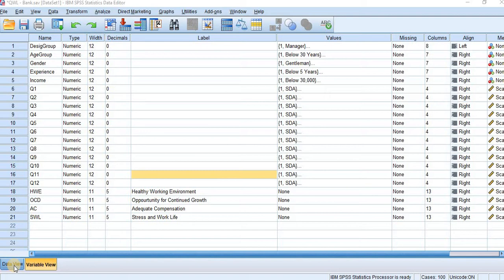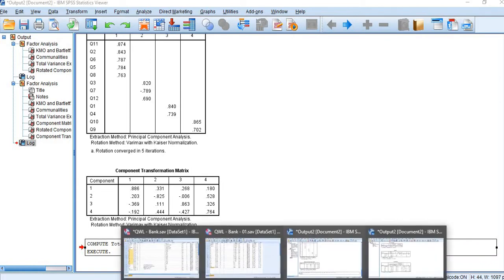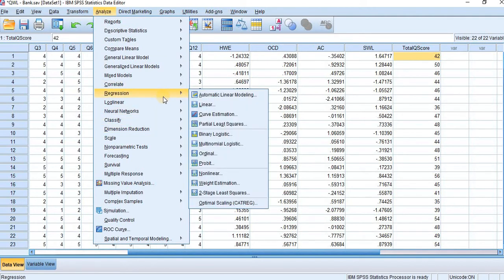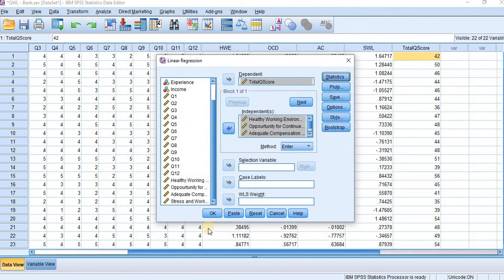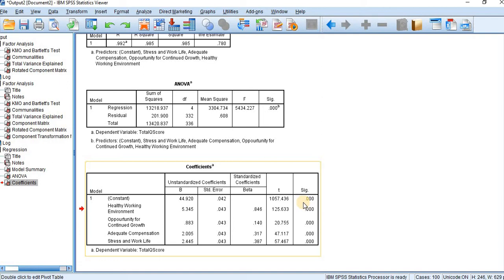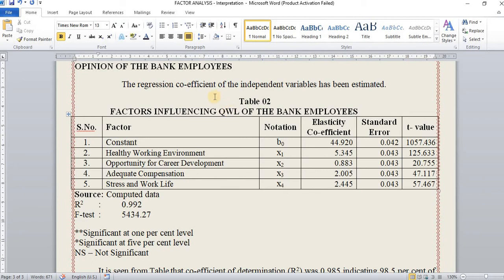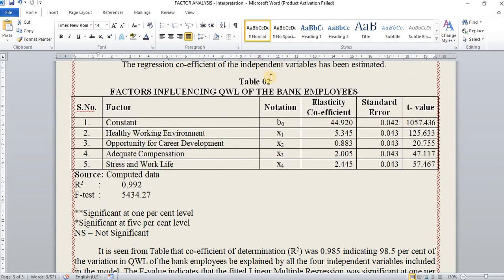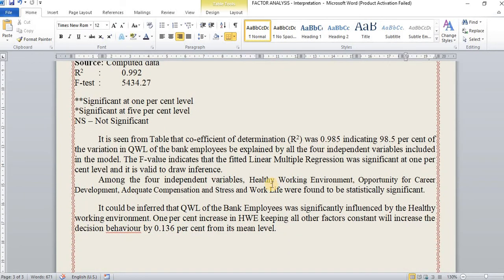Factors to Multiple Regression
The video shows how to perform Multiple  Regression with Factor Loadings